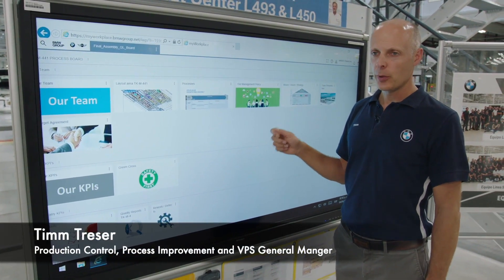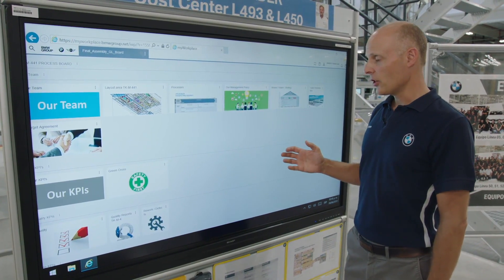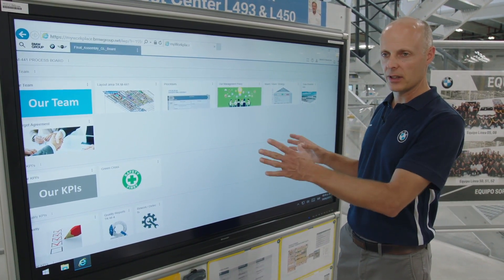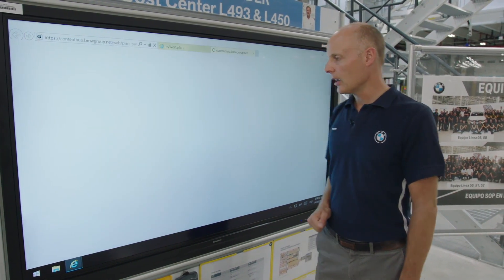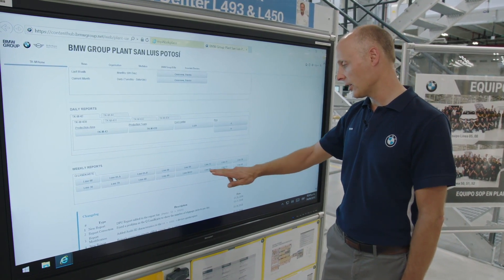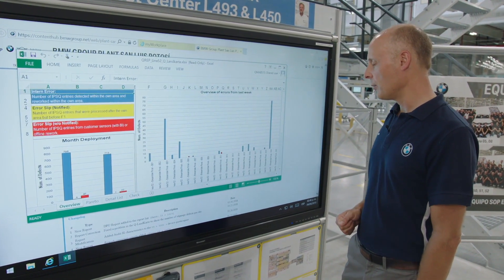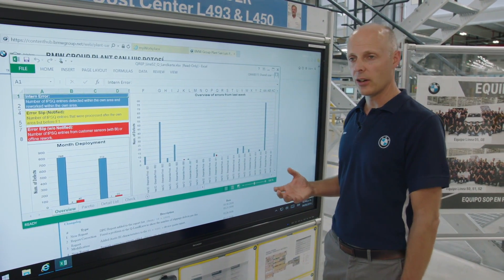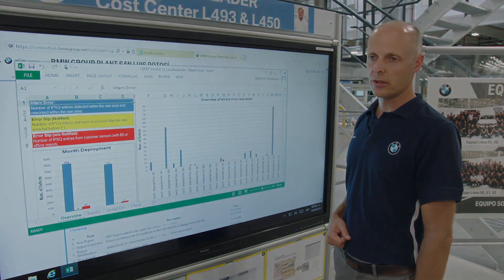Production at the BMW Group Plant San Luis Potosi, Mexico - Timm Treser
"Hochrangige Vertreter der mexikanischen Regierung und der BMW Group haben heute das neue Automobilwerk in San Luis Potosí, Mexiko, feierlich eröffnet.

Oliver Zipse, Vorstand der BMW AG für Produktion, sagte während der Feier: „Das neue Werk in San Luis Potosí ist eine wichtige Säule der globalen Produktionsstrategie der BMW Group. Wir streben ein ausgewogenes Verhältnis von Produktion und Absatz in den verschiedenen Weltregionen an. Und wir wollen unsere Präsenz in wichtigen und wachsenden Märkten stärken. Das Werk San Luis Potosí wird unsere Produktionsflexibilität auf dem amerikanischen Kontinent deutlich erhöhen. Von hier aus liefern wir die BMW 3er Limousine an Kunden weltweit.“

Das Unternehmen hat über eine Milliarde US Dollar in den neuen Produktionsstandort investiert. Sobald die Anlaufphase vollständig abgeschlossen ist, verfügt das Werk über eine Kapazität von bis zu 175.000 Einheiten jährlich. Das Werk beschäftigt aktuell 2.500 Mitarbeiter.

Mit der BMW 3er Limousine produziert das Werk in San Luis Potosí die erfolgreichste Baureihe der Marke BMW. In der über 100-jährigen Unternehmensgeschichte hat sich dieses legendäre Auto zum Herzstück der Marke entwickelt und setzt Maßstäbe in Dynamik, Effizienz und Design."